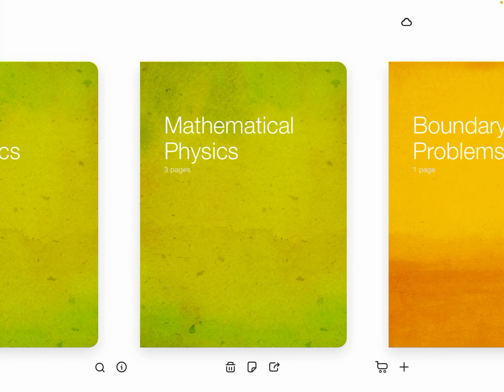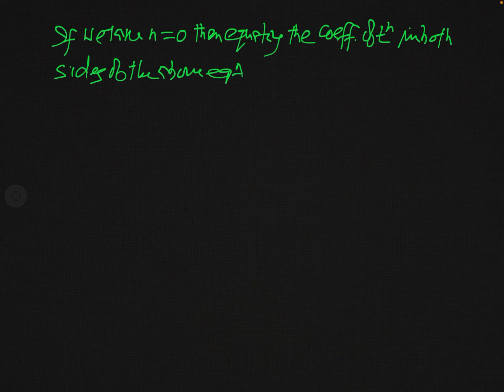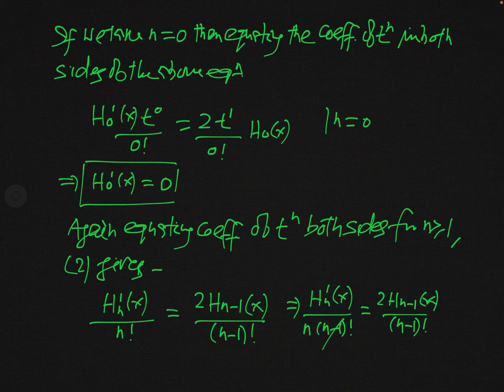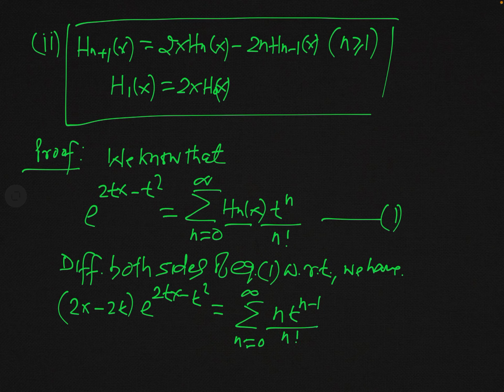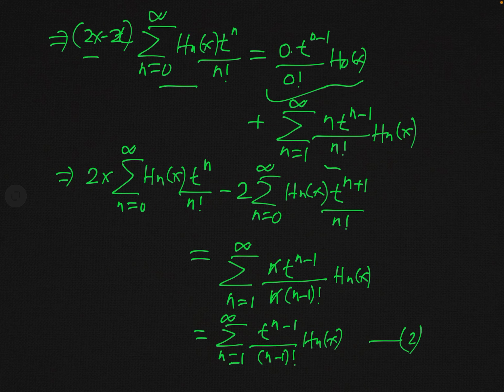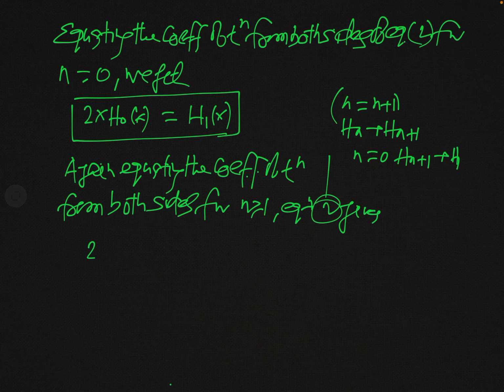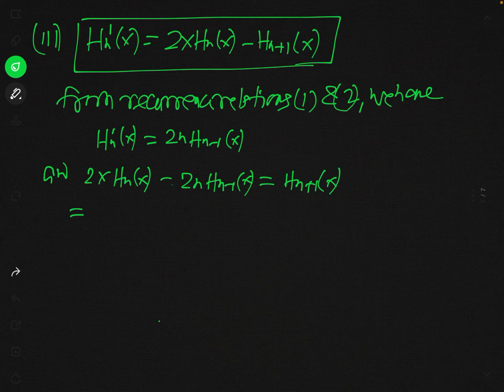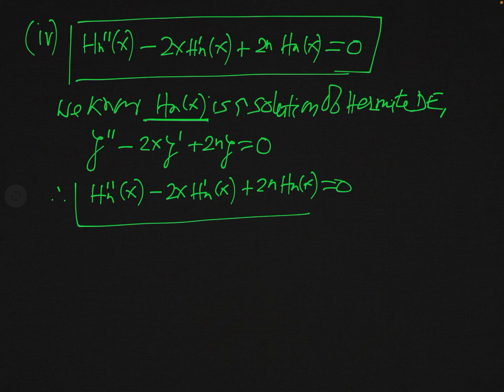Mathematical Physics- Special Functions: Hermite Polynomials- Recurrence Relations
This is completely voluntary, these donations can help increase the quality of the videos and the lectures overall. Mathematical Physics-Special Functions: Hermite Polynomials- Recurrence Relations (6.54)

Recurrence relations for Hermite polynomials have been explained in detail.